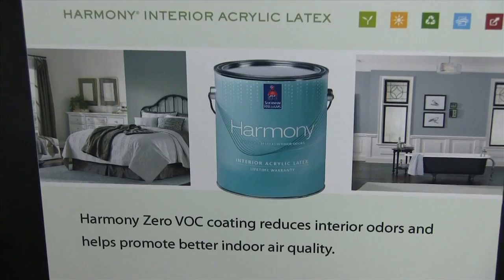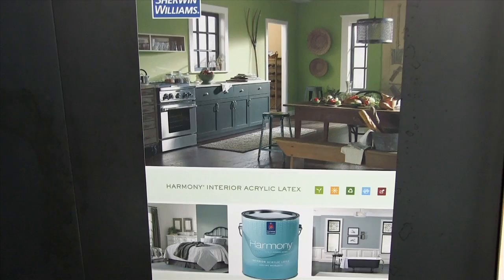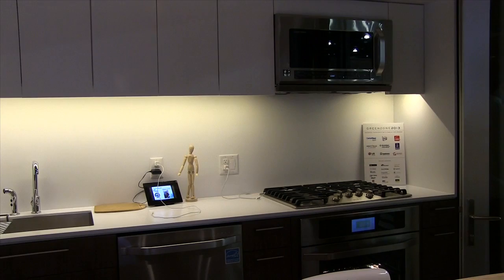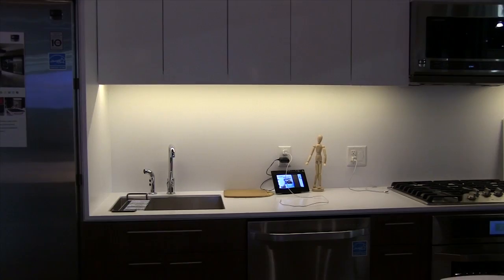Sherwin-Williams Highlights Harmony Acrylic Latex Paint in the GreenZone Cabin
At Greenbuild 2013, Jeff Kaufmann of Sherwin-Williams explains how Harmony Interior Acrylic Latex Paint reduces interior odors and improves indoor air quality in the GreenZone Cabin.